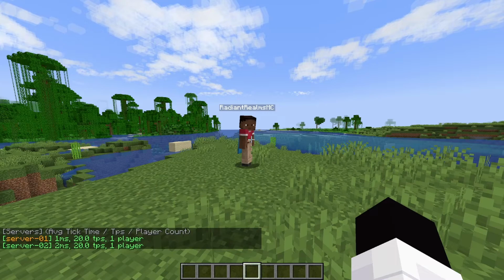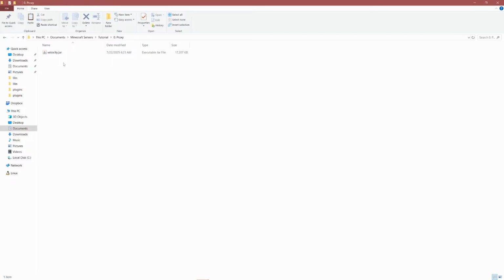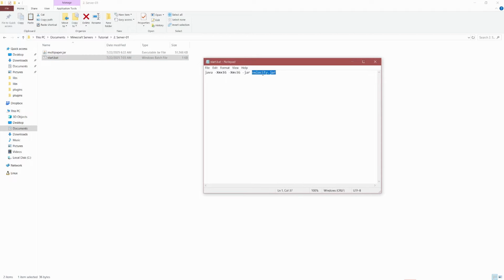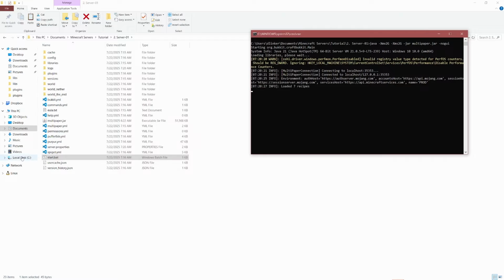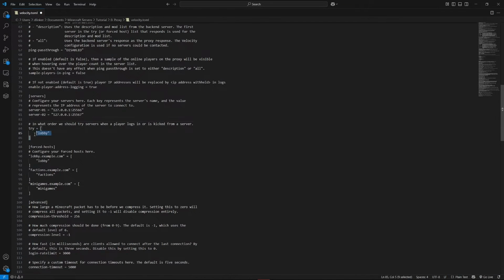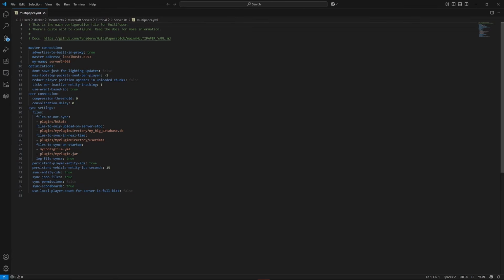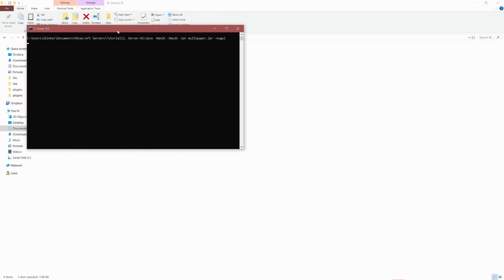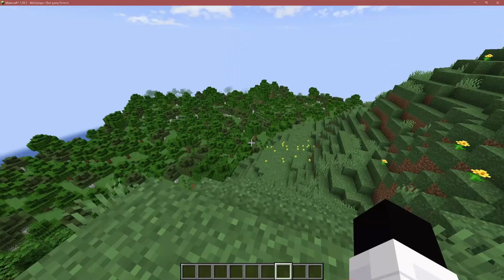Minecraft MultiPaper Server Tutorial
start.bat:
java -Xmx1G -Xms1G -jar velocity.jar
java -Xmx1G -Xms1G -jar multipaper-master.jar
java -Xmx2G -Xms2G -jar multipaper.jar -nogui